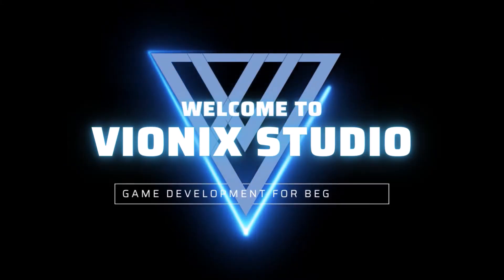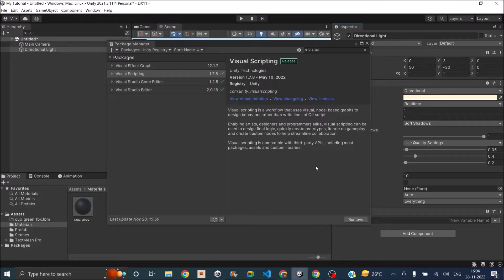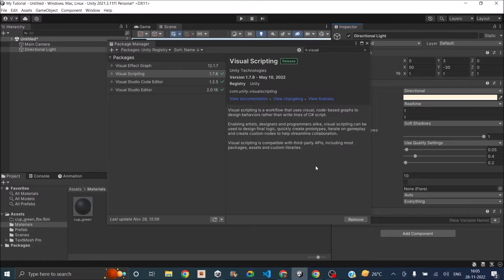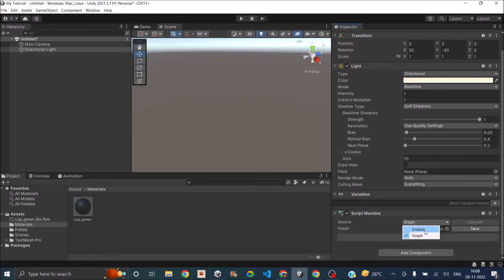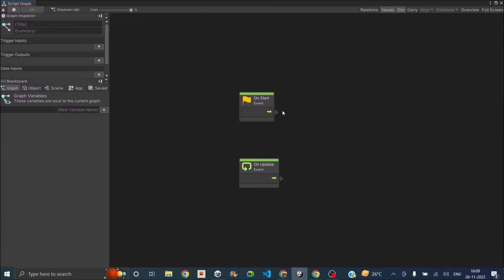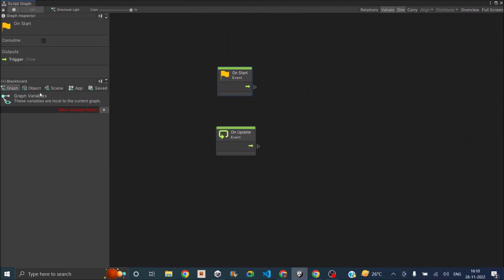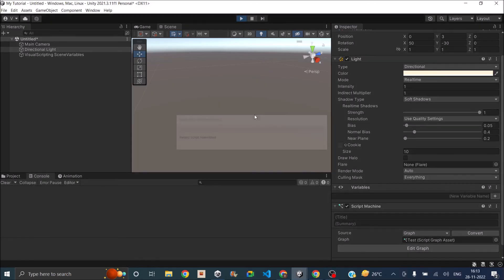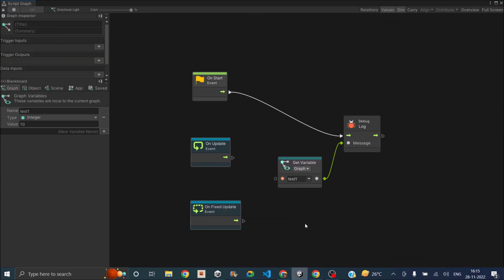Unity Visual Scripting ! Getting started(Part-1)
Getting started with Unity Visual scripting. This is part-1 for a 3 part series. In the next two videos we will look in the important nodes and create a complete game using visual scripting.